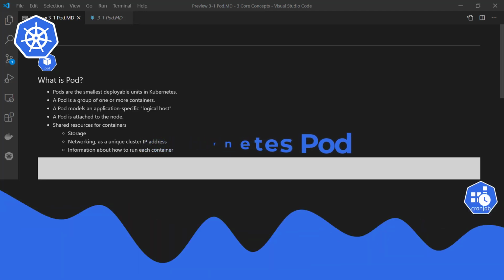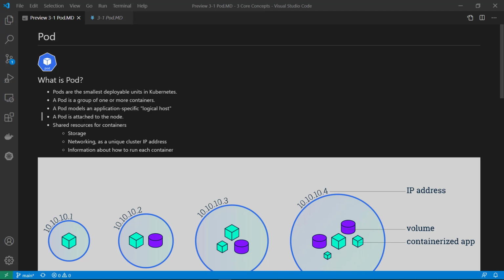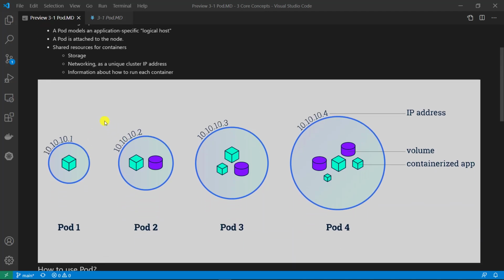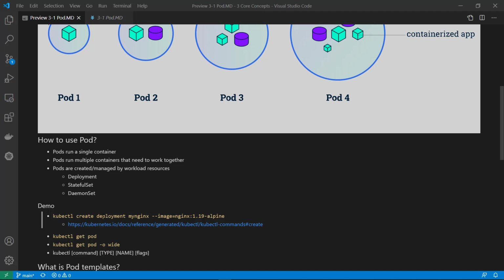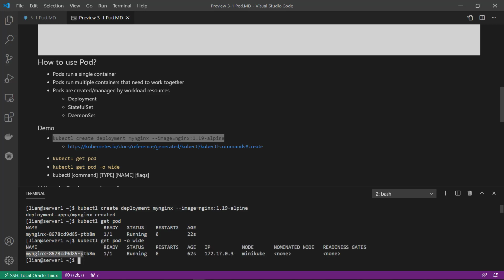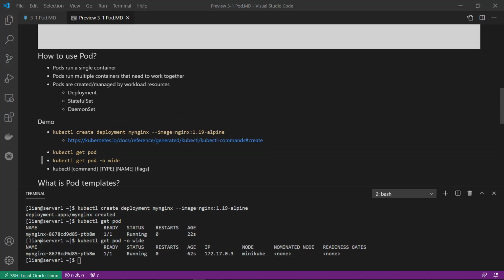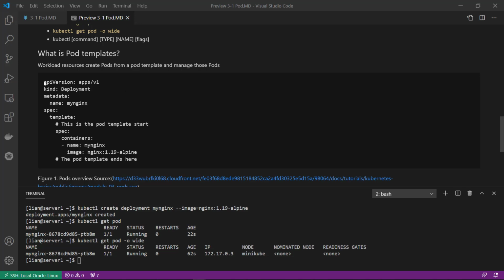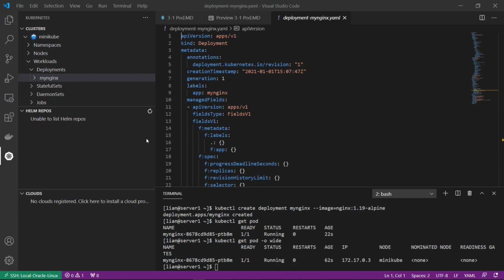Kubernetes Pod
In today's video, we start a series on the Kubernetes core concepts and demo.
In this video, we cover K8s Pod

    What is Pod?
    How to use Pod?
    What is the Pod template?
    Demo

To follow along, scan down below for the link to the GitHub repo.